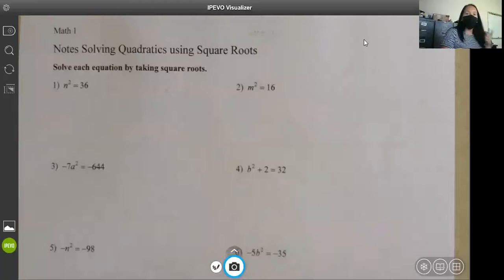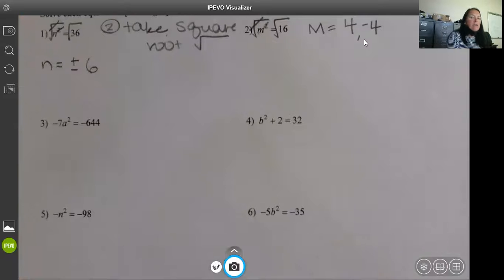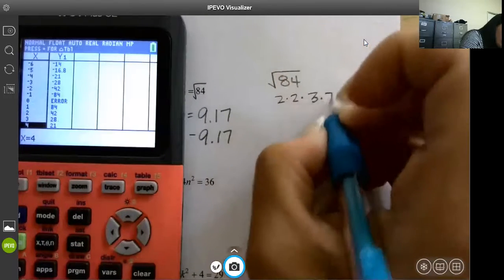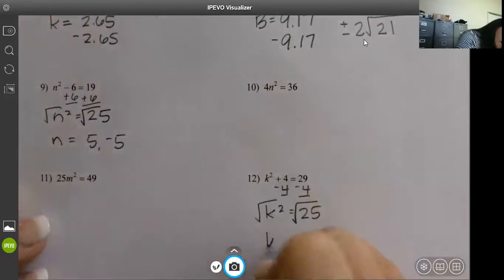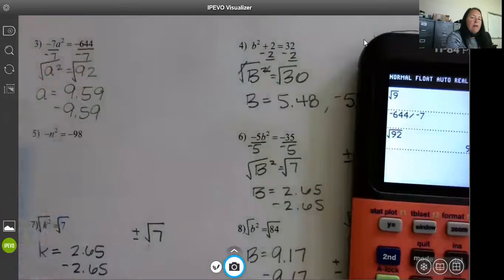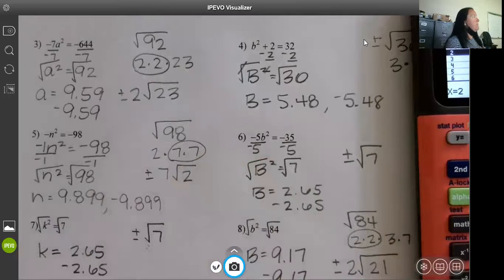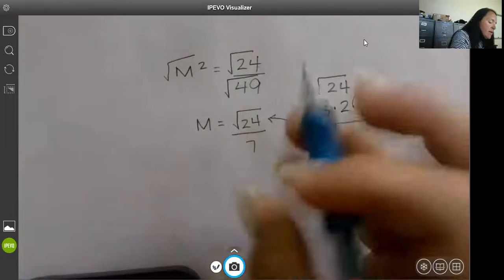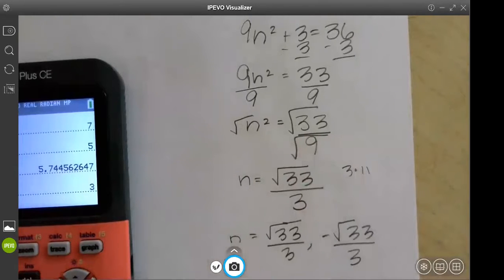Math 1 Video Notes 5 3